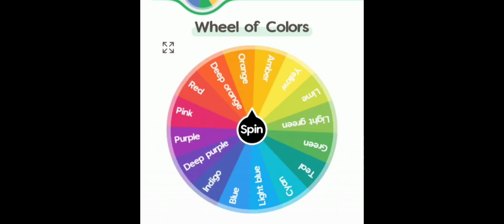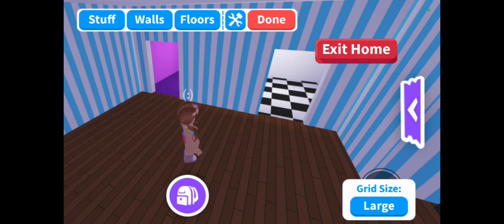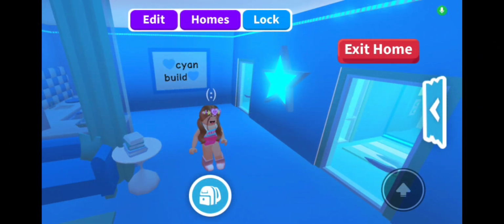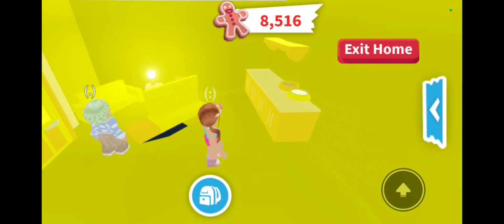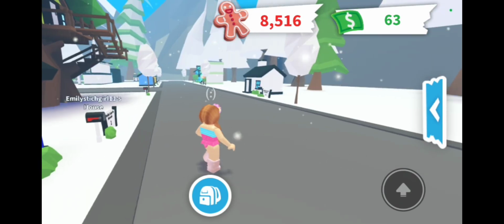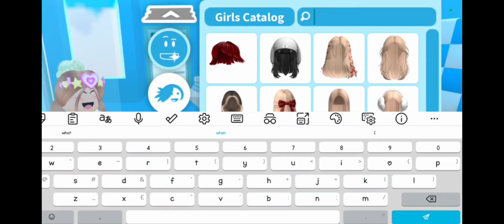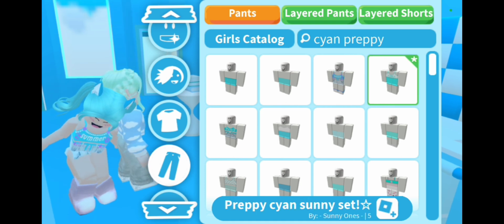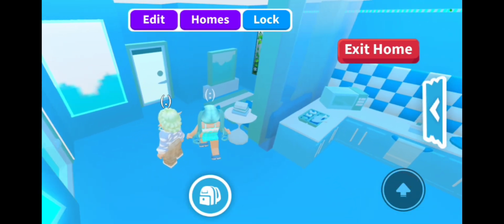Adopt Me | one colour speed build challenge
Katie and Emily new Coverstar channels

KatieKyay
EmilyPotter

Our friends' channels on Coverstar

therian_linxwolf
marblefox9